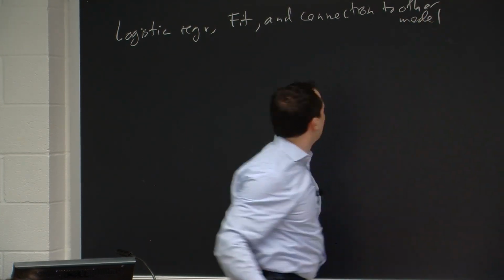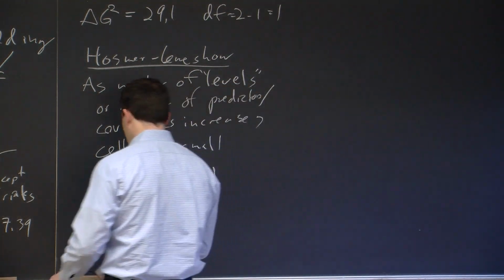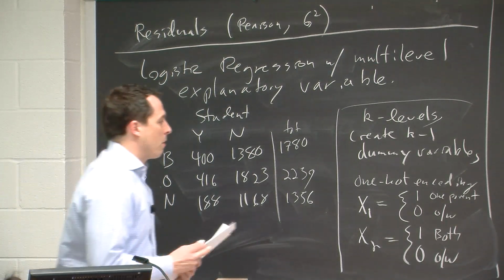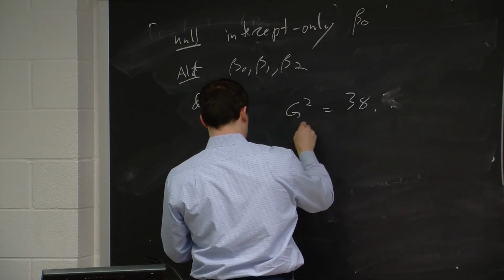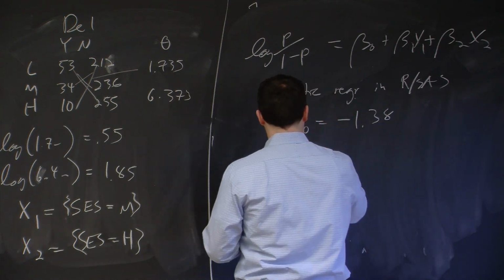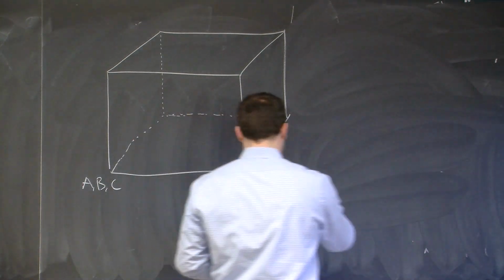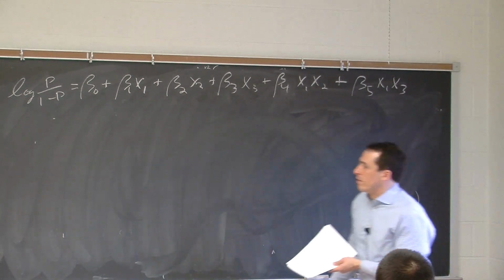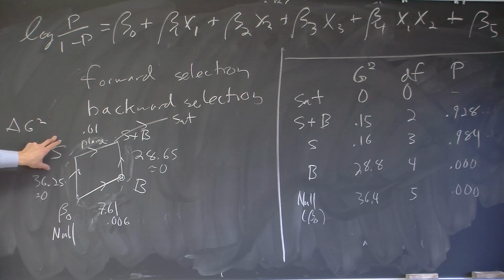Analysis of Discrete Data Lesson 6 Part 2